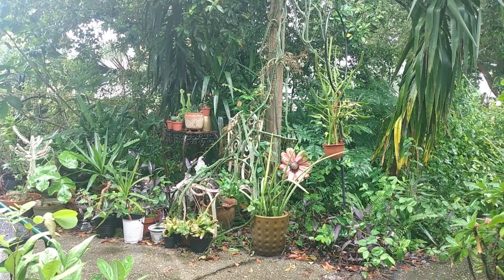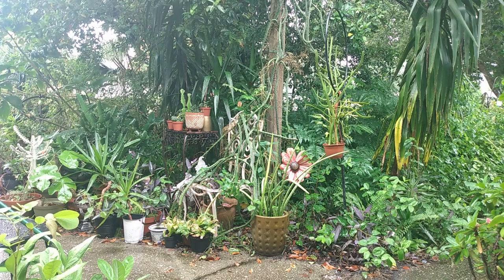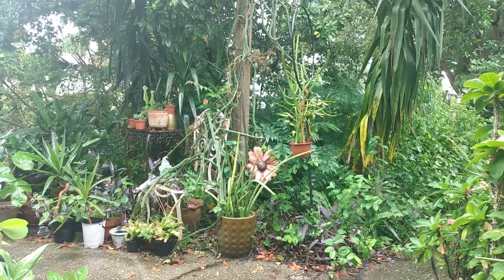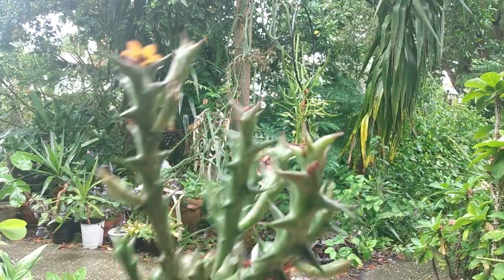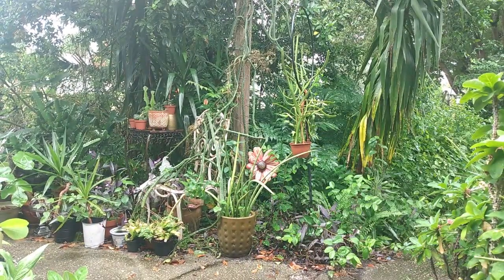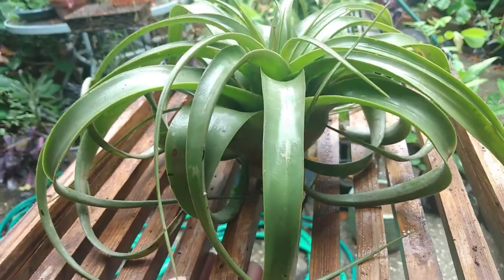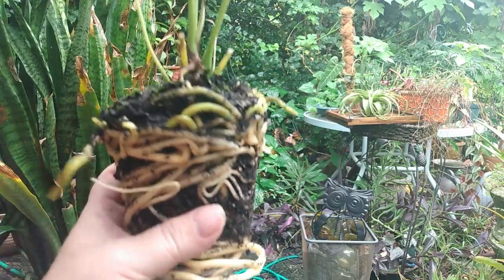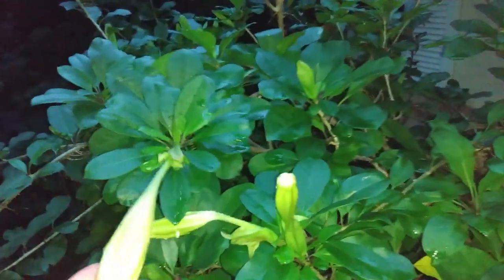Plant Haul and pumpkin patch Fla. Zone 9